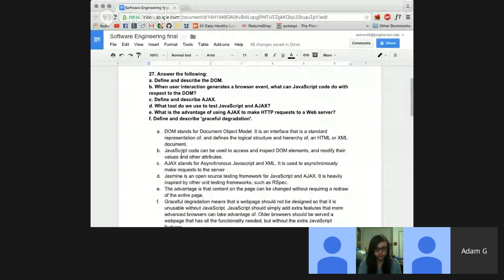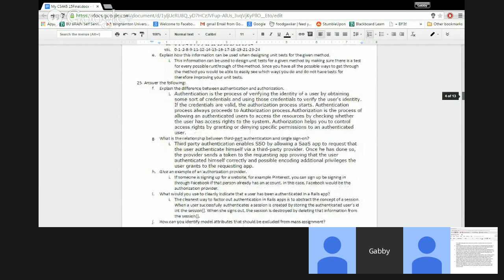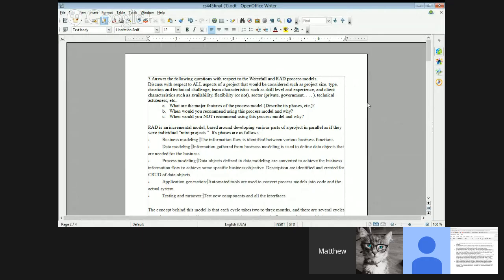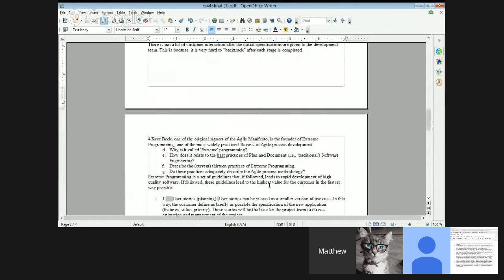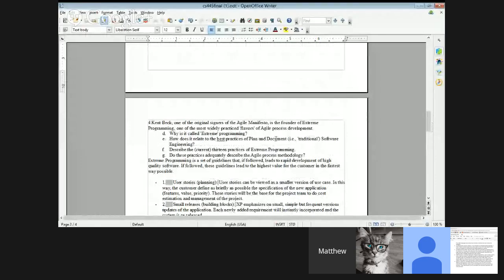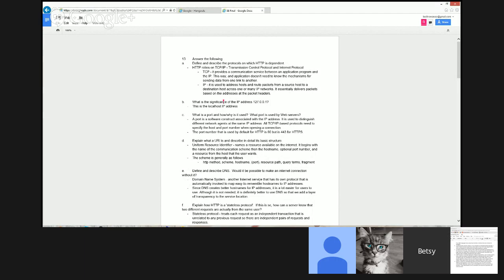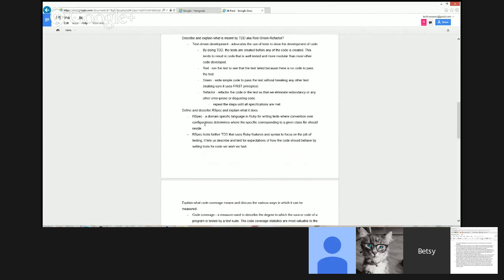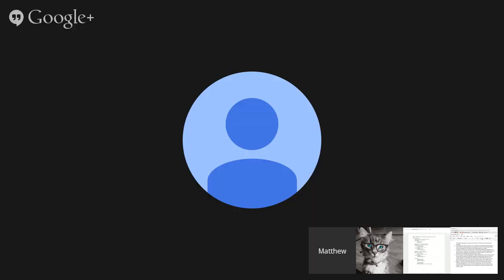CS 445 Final Hangout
Adam, Betsy, Gabby, and Saus going over their questions for the final exam.